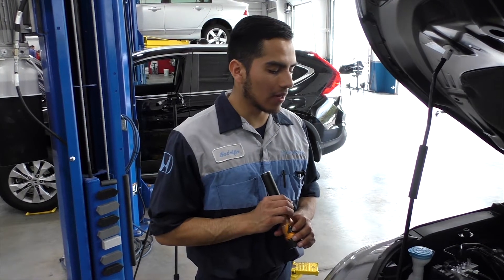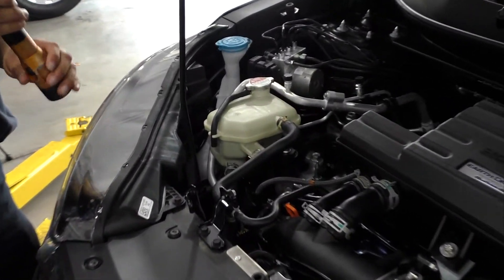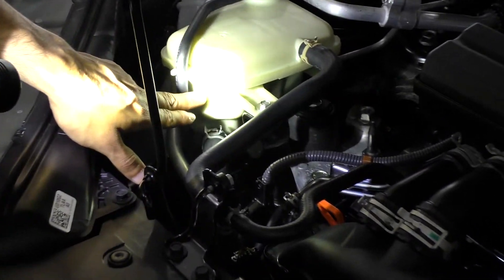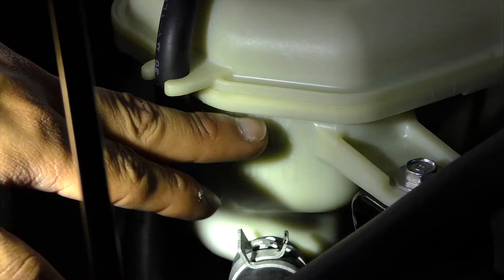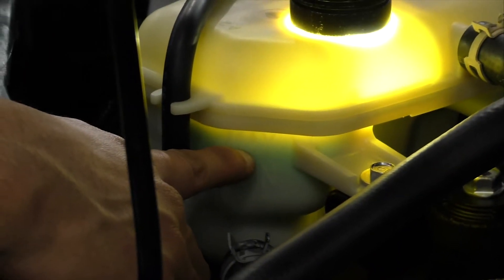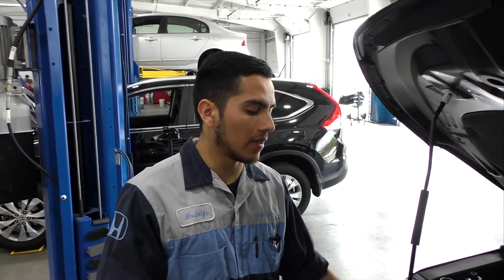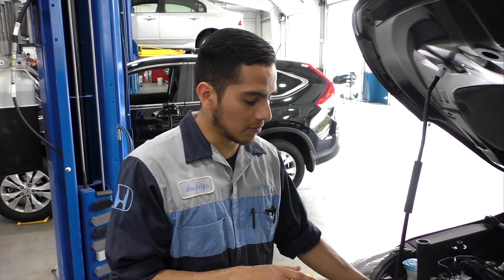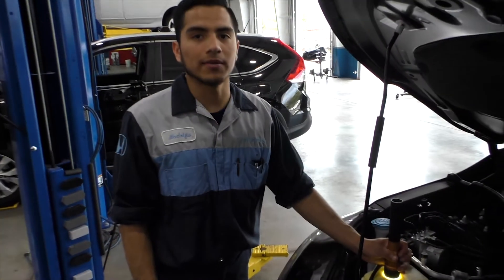How to Check Your Coolant Level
How to check your coolant level on a Honda. Presented by Rodolfo Soto-Chavez  at Causeway Honda!